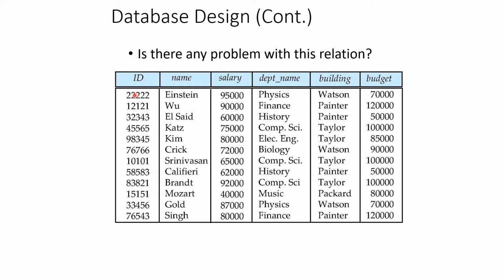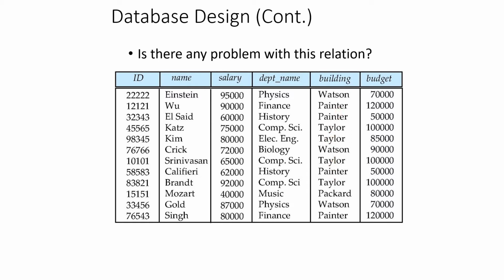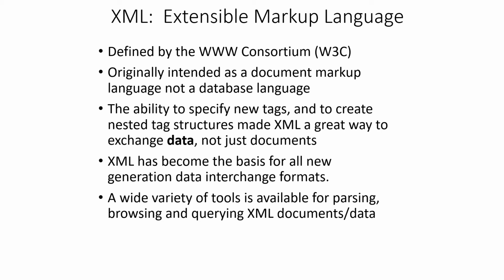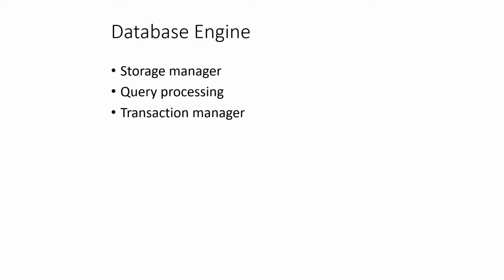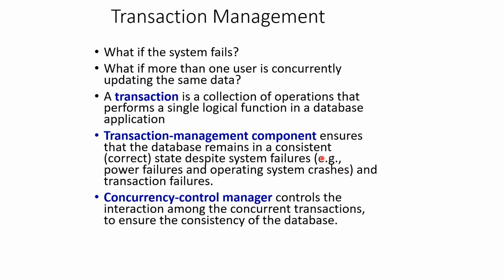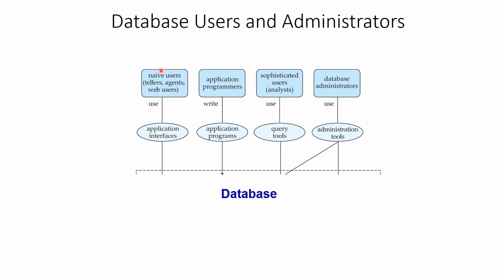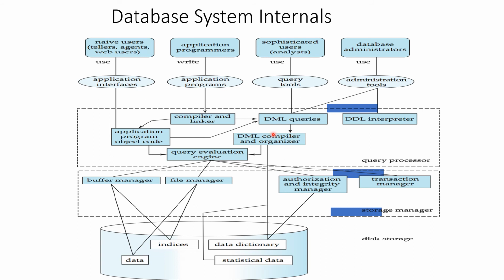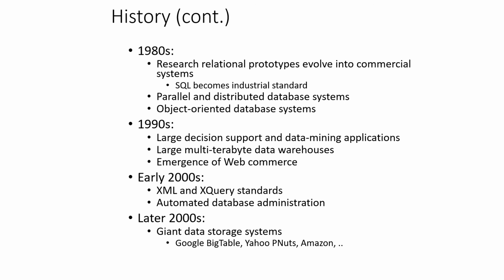Lect 2 DBMS Introduction to DBMS Concepts (Continued)